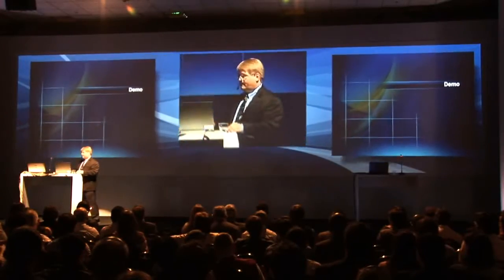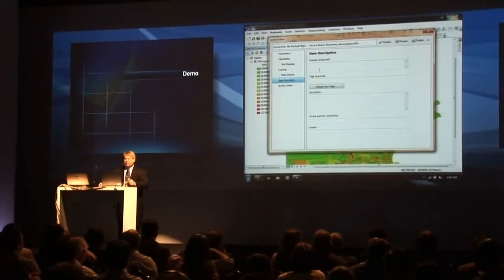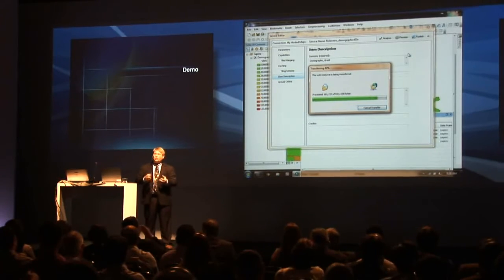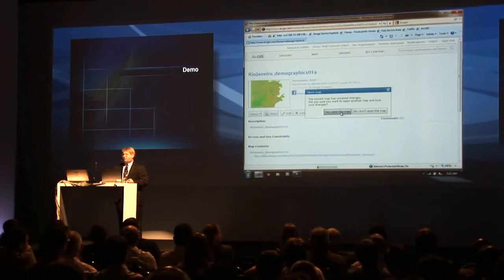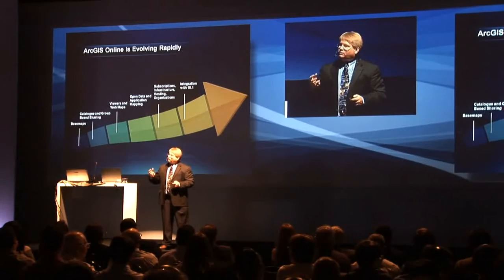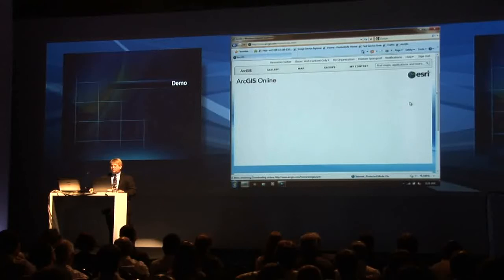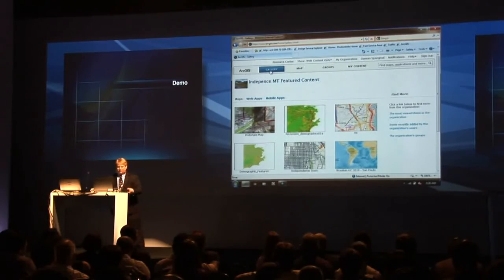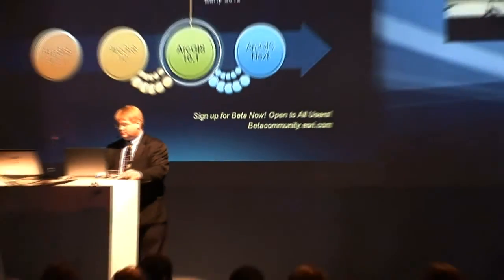Eu Esri 2011 - Plenária - Damian Spangrud (Parte 04)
Palestra Damian Spangrud - Esri - na Sessão Plenária do Eu Esri 2011, realizado nos dias 30 e 31 de Agosto, no Expo Center Norte, em São Paulo - SP.